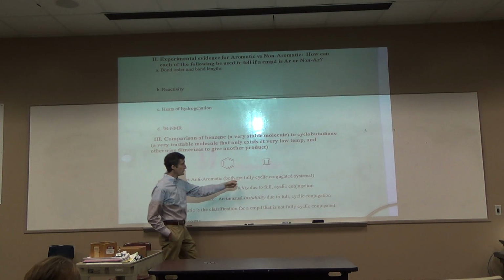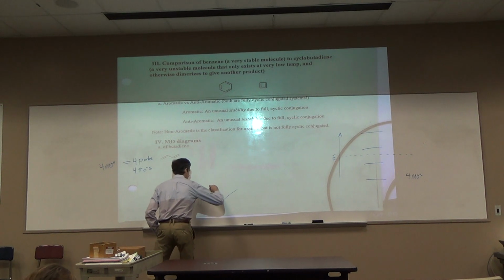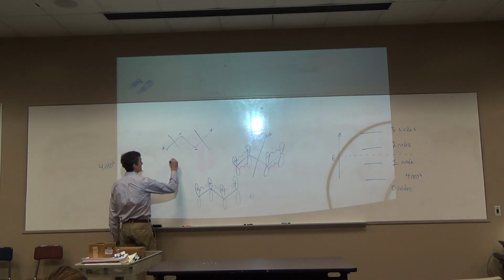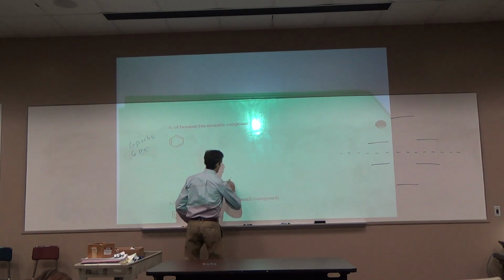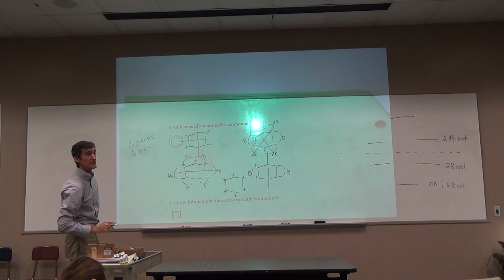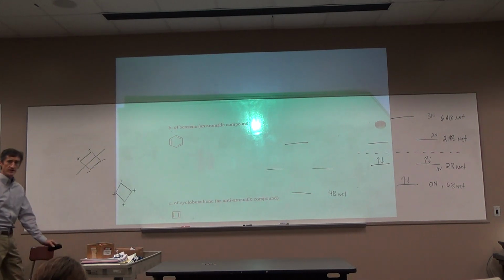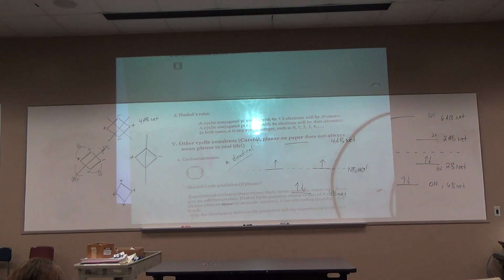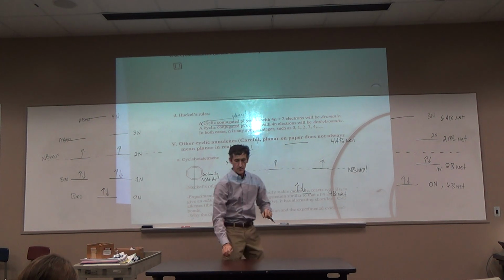Organic II_Jan31_More on Aromaticity